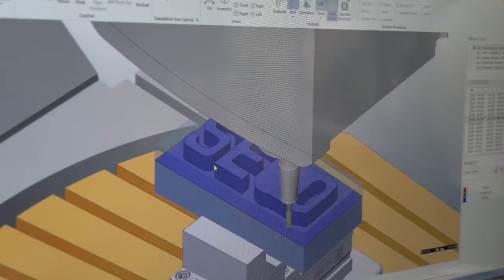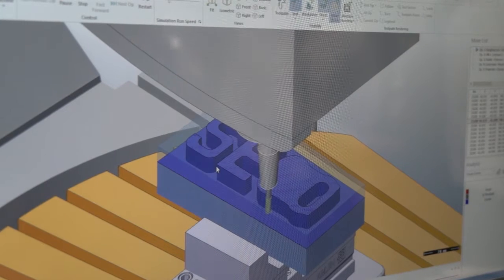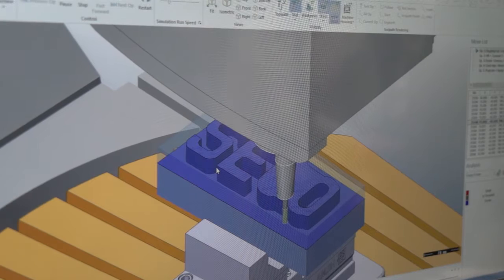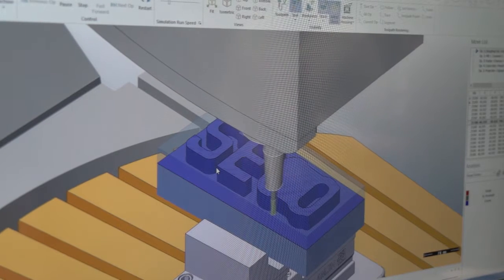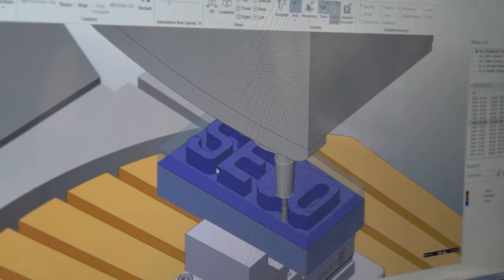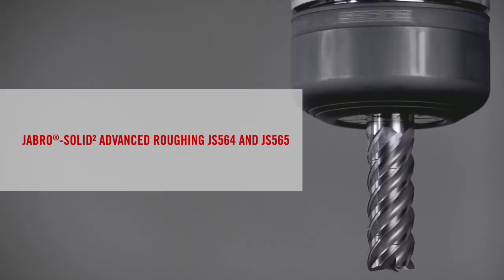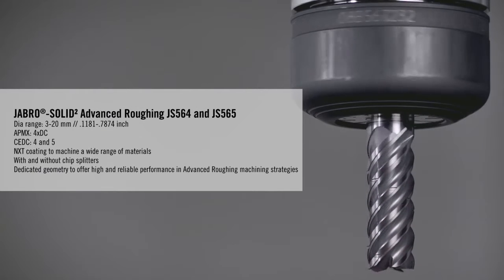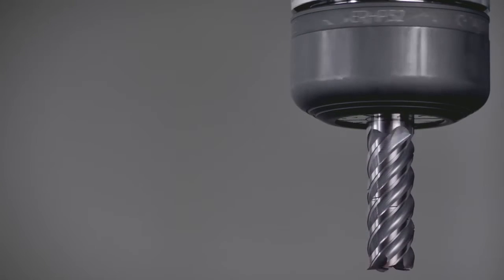Teun Van Asten talks to MTD about SECO cutting tools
Teun Van Asten talks to MTD about SECO cutting tools and their latest milling technology. A superb interview and great machining footage.